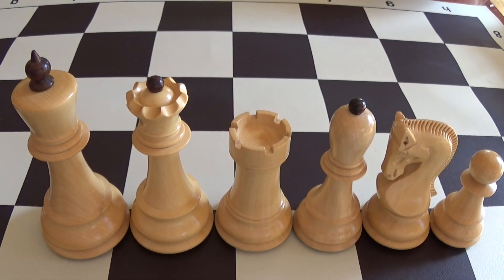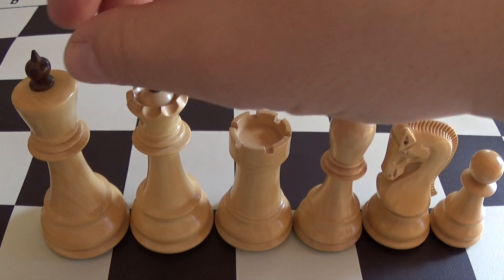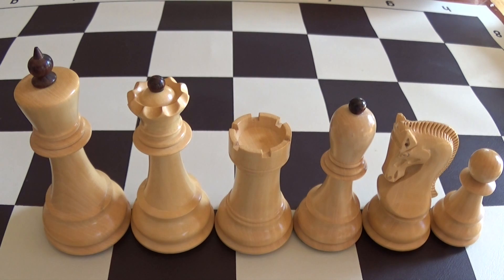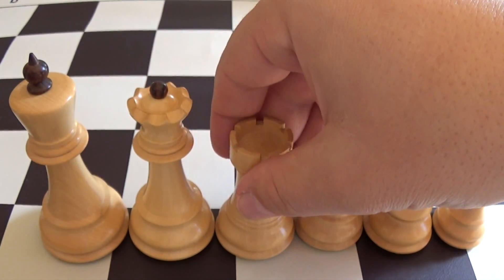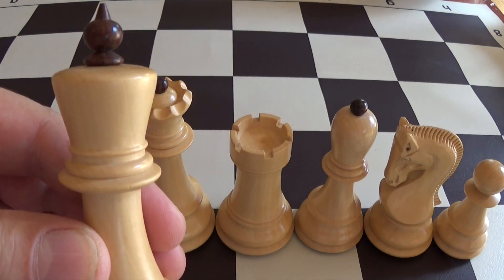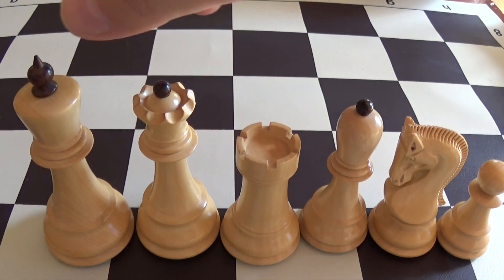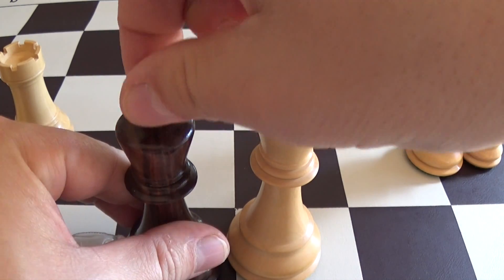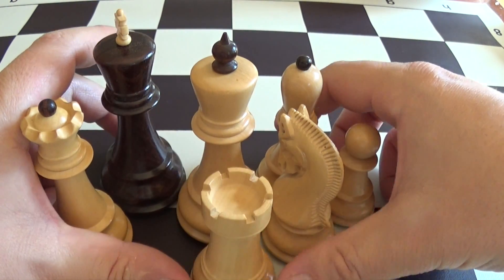Zagreb '59 Series Chessmen - House of Staunton - Chess Set Review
One of House of Staunton most popular sets, the Zagreb '59 Series of Chessmen. Likability scale 9 out of 10.